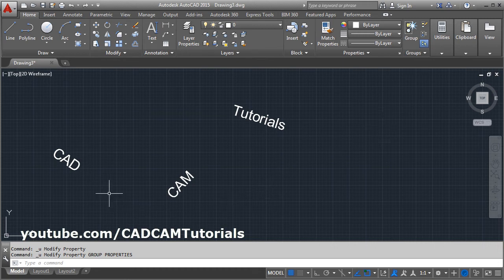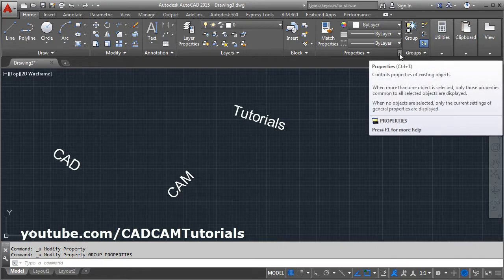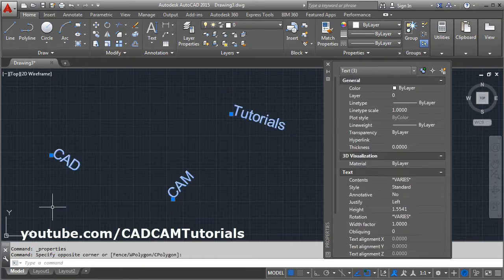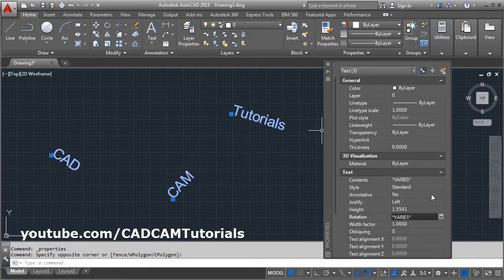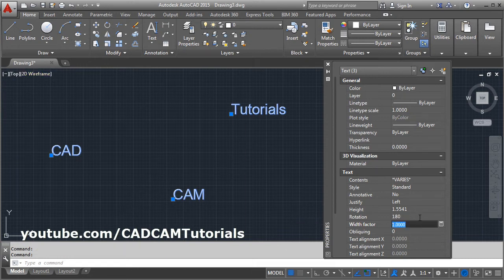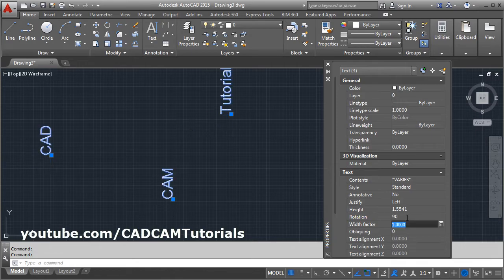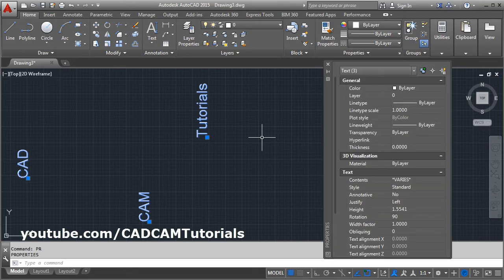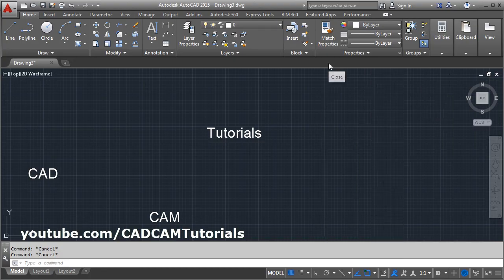AutoCAD Rotate Multiple Text in Place | AutoCAD Rotate all Text 180 Degrees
AutoCAD Rotate Multiple Text in Place | AutoCAD Rotate all Text 180 Degrees. This tutorial shows how to rotate all text in AutoCAD step by step.